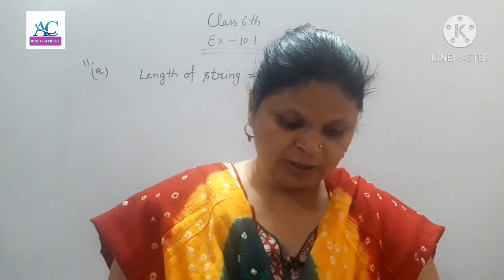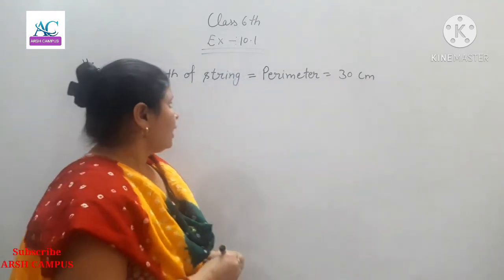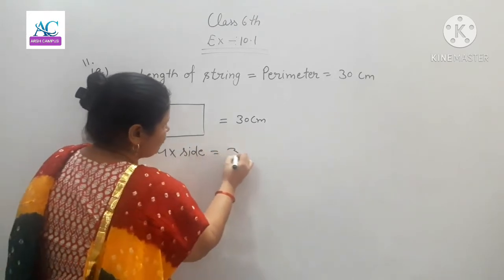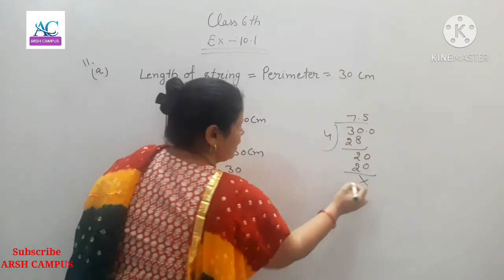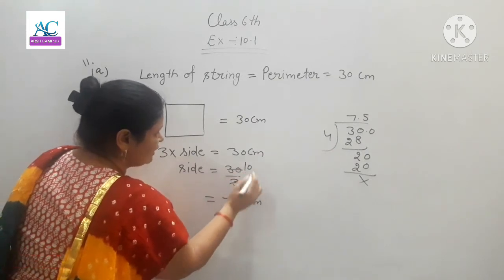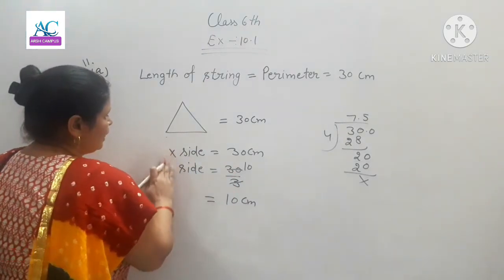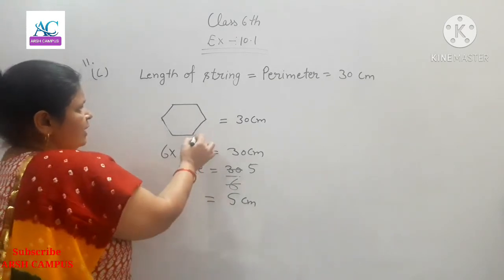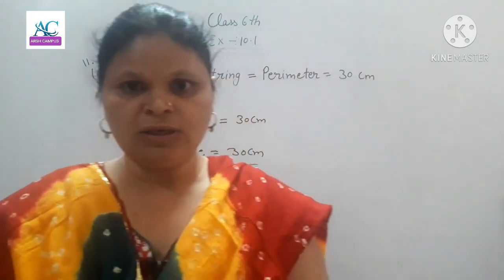Class 6 Ex. 10.1 Sum 11,12